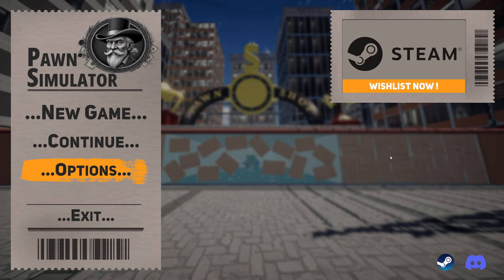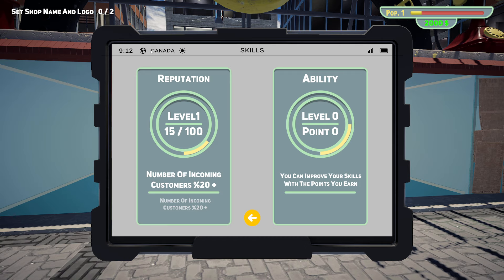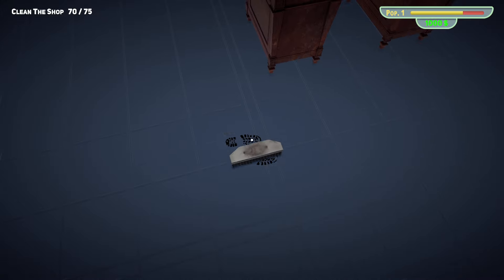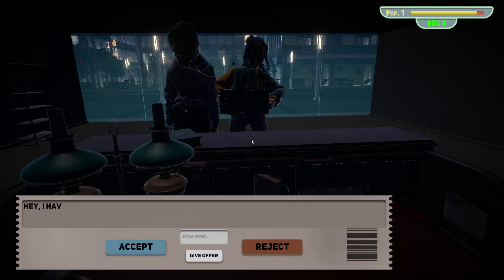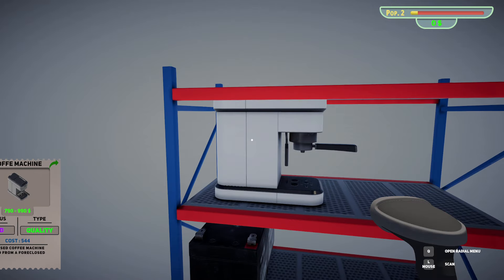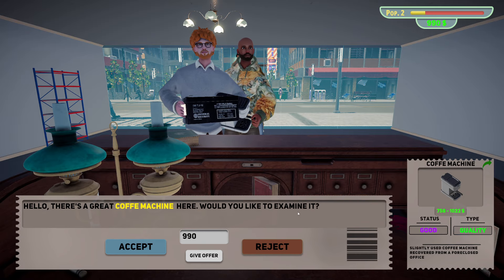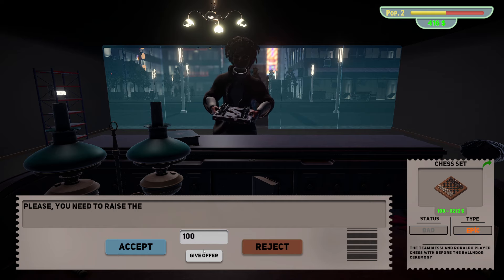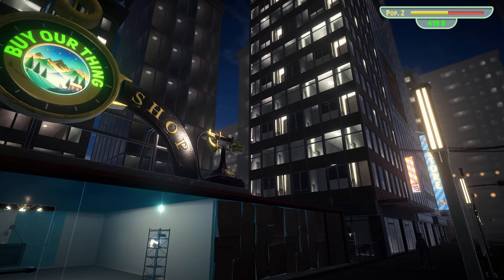I Opened a Pawn Shop in a Haunted Town | Pawn Simulator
Run your own grocery store. Scan items, stock shelves, set prices, order products, and manage your warehouse. Play solo or team up with one or two friends in a 1-3 player co-op mode to expand your business in this first-person game.